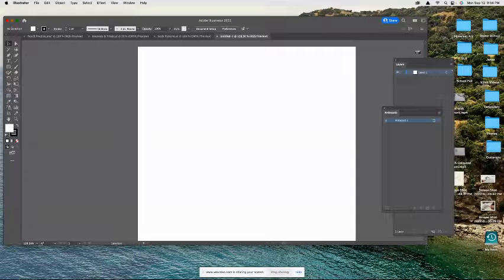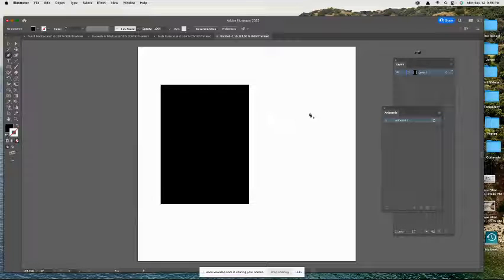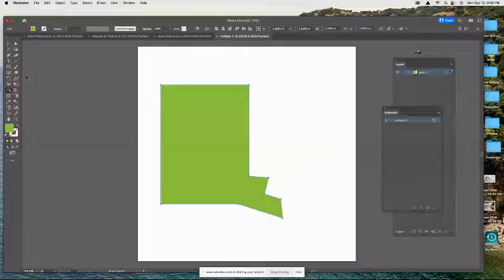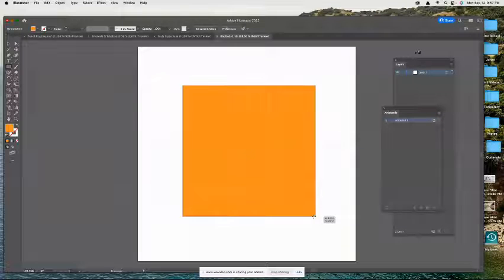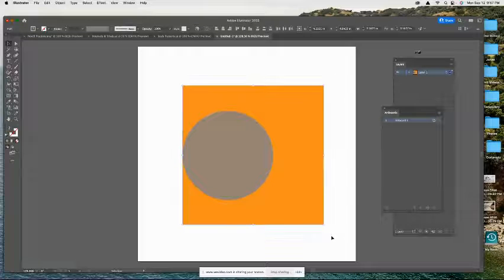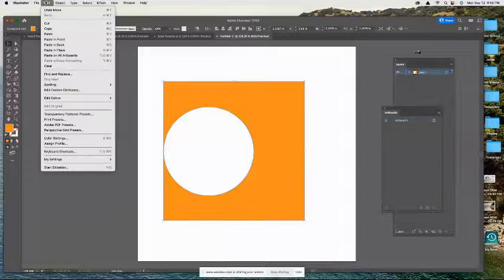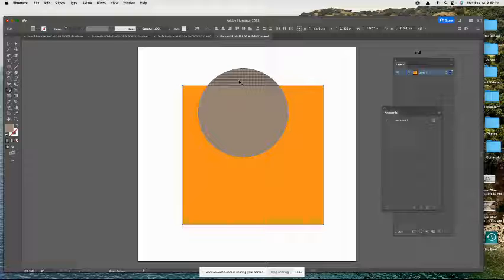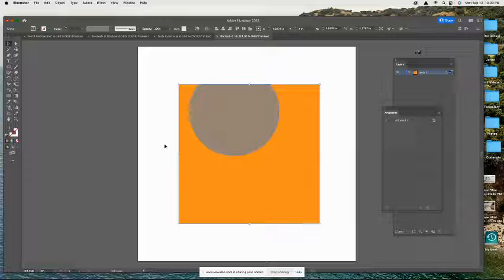Shape Builder Tool